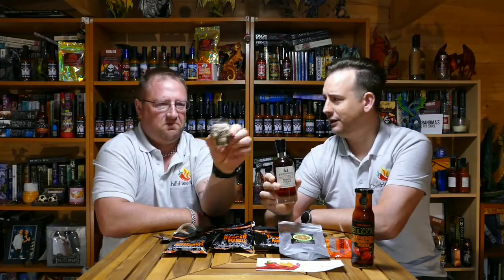Intro for Chilli Wizards stash